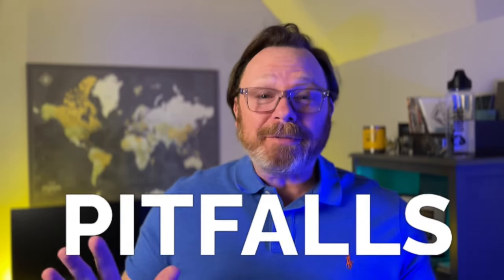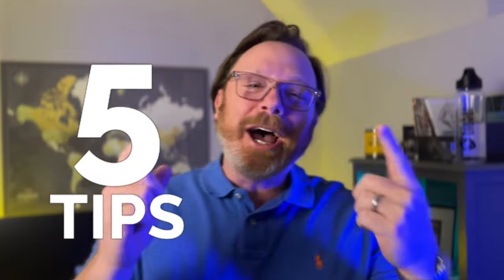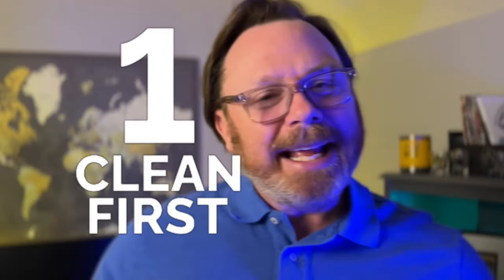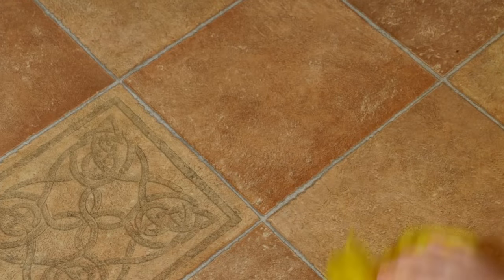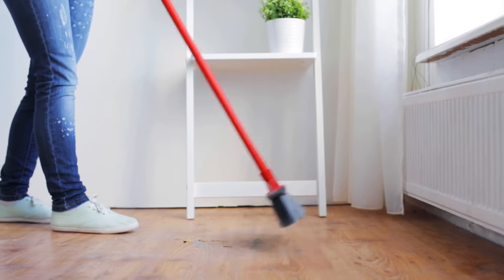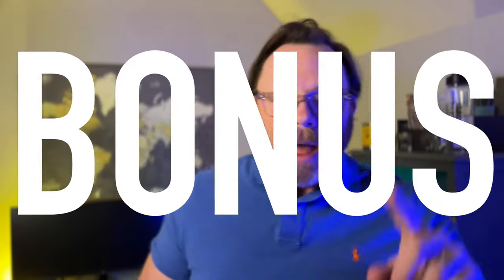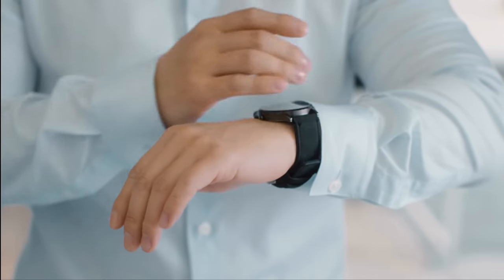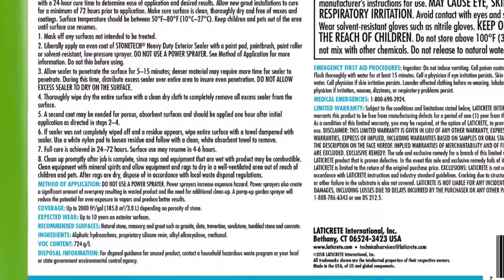5 TILE Sealer mistakes Beginners need to know.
Have questions, ask, I read all the comments.

Don't risk RUINING your tile project.  This video provides tips and advice on how to successfully install tile sealer. Learn how to avoid common mistakes such as not cleaning the tile before sealing, applying too much sealer at once, applying the sealer too early, using the wrong type of sealer, and not reapplying the sealer. Plus get a bonus tip at the end! Tune in to learn how to protect your tile project and keep it looking great.

0:00 You ruined your tile?
0:26 5 Tips
0:31 #1 Cleaning the tile
1:10 #2 Application
2:24 #3 Timing
3:05 #4 Wrong Product
4.25 #5 Maintenance
5:52 BONUS TIP
6:05 Cow Sound

🎁For all your tile, stone and LVT needs 🎁:  Online Tile Store - Shop Ceramic, Stone, Glass & More - TileBar
Tik Tok: ➡︎ Craig (@tiletheworld) | TikTok
IG: ➡︎ Craig Cahoon (@craigcahoon) • Instagram photos and videos
Twitter:  ➡︎ Craig Cahoon (@Tile_The_World) / Twitter
LinkedIn:   ➡︎ Craig Cahoon | LinkedIn
All Products and Gear Mentioned in this video